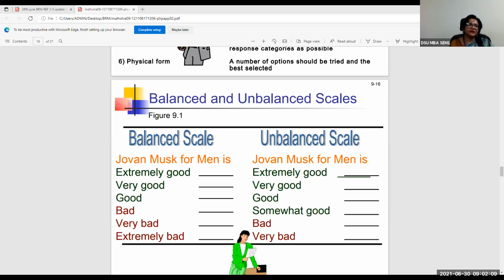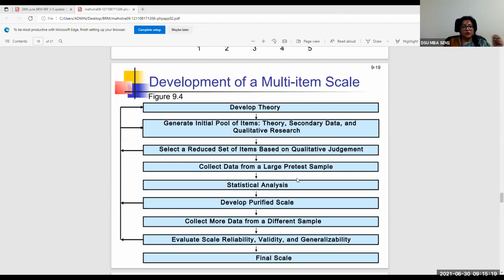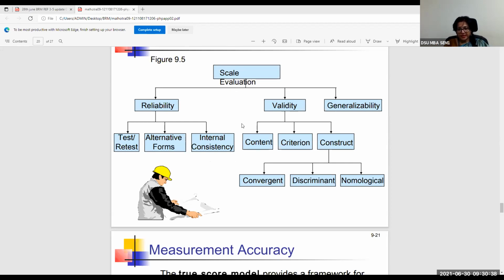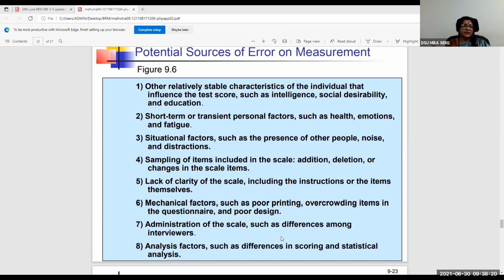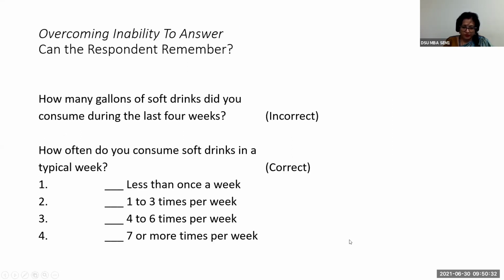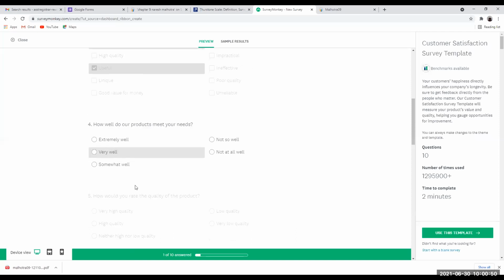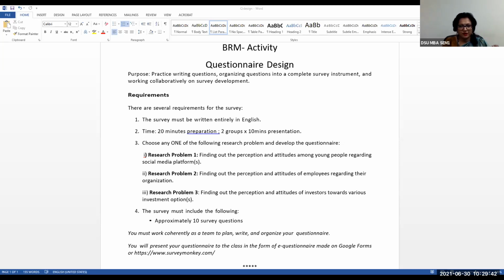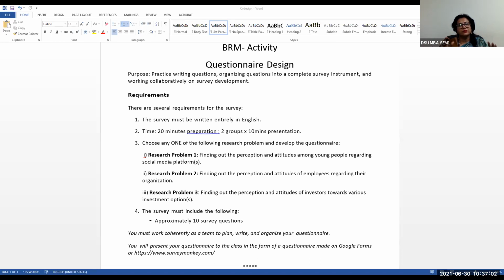BRM GMT20210630 032836 Recording 1920x1080